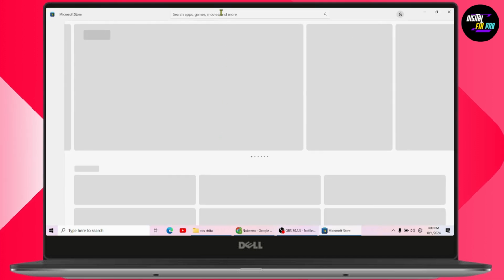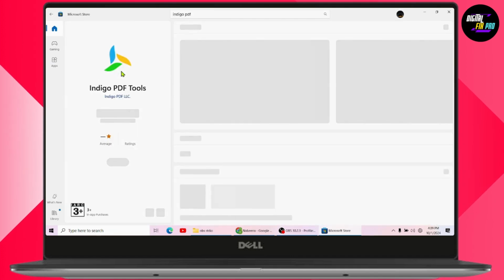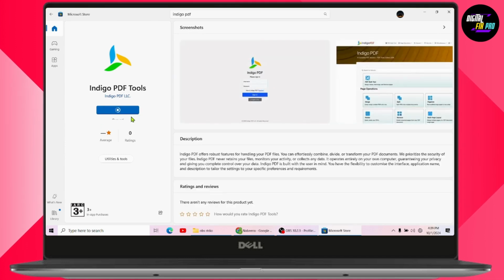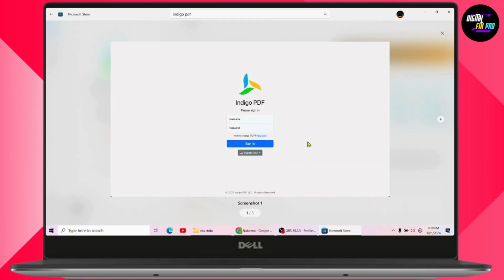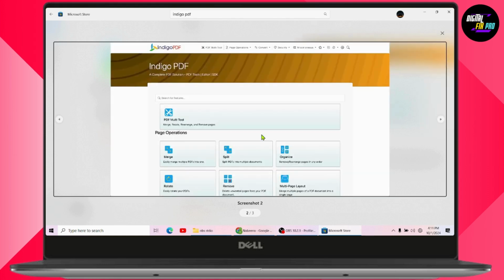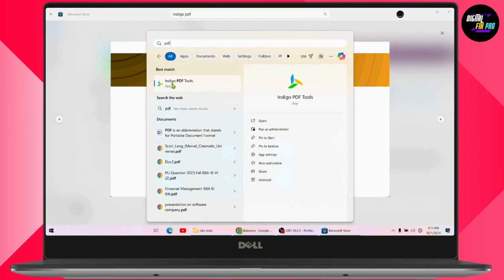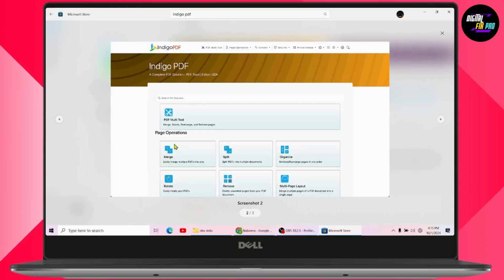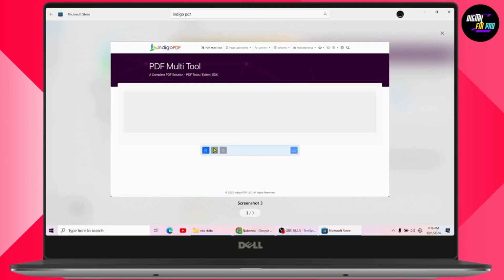This Is The Best COMPLETELY Free PDF Editor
The Best Completely Free PDF Editor
best free pdf editor
free pdf editor software
pdf editor for windows
how to edit a pdf file

In this video, we’ll introduce you to Indigo PDF Tools, a versatile and powerful software designed for editing and managing PDF files. We’ll explore its features, such as editing, converting, and annotating PDFs, along with a step-by-step guide on how to use these tools effectively.

0:00 - Introduction
0:12 - Overview of Indigo PDF Tools Features
0:24 - Editing Text and Images in PDFs
0:36 - Converting PDFs to Other Formats
0:48 - Annotating and Adding Comments
1:00 - Conclusion and Tips for Maximizing Indigo PDF Tools

best